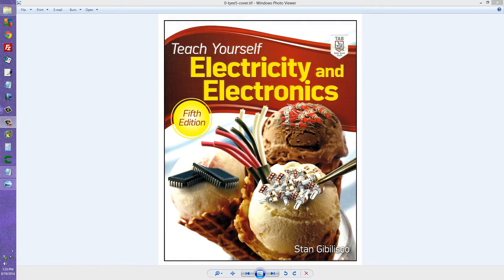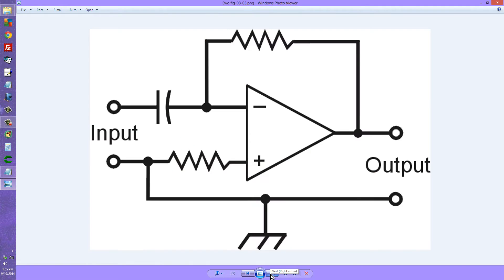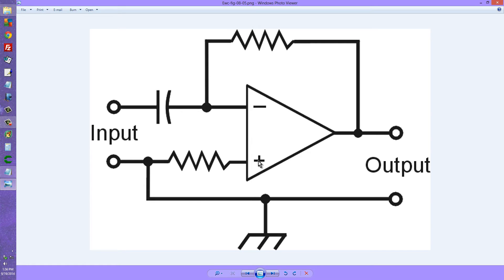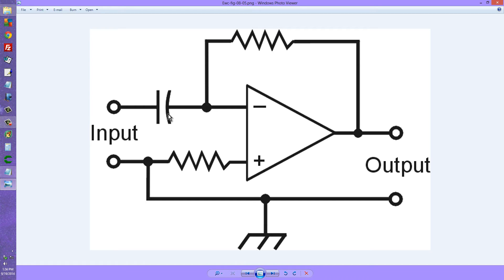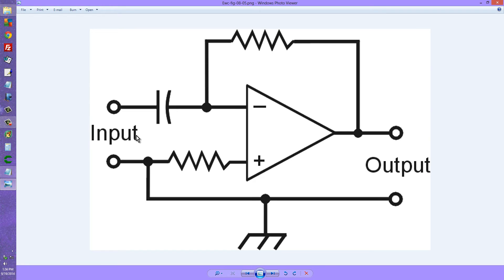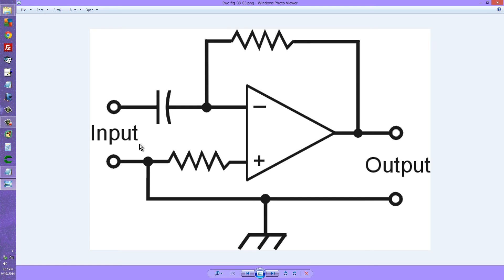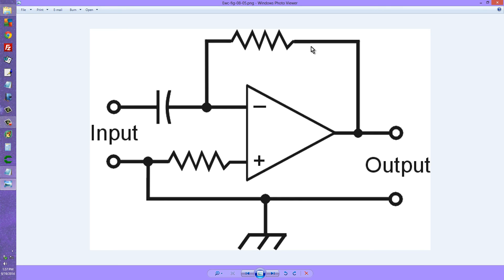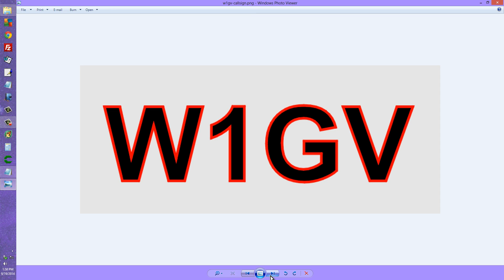Op Amp Differentiator